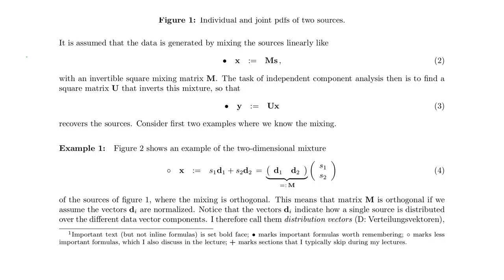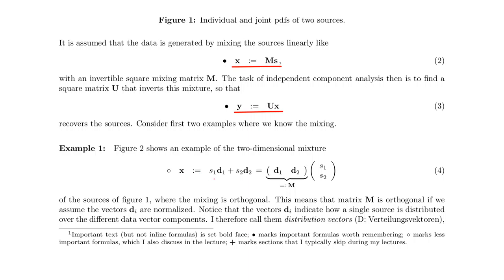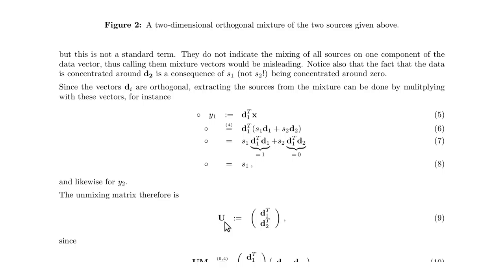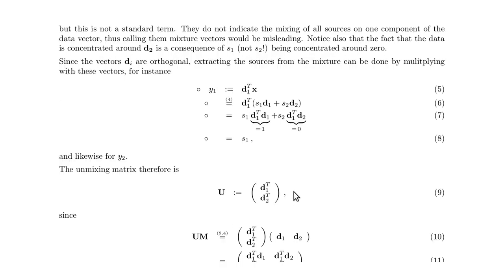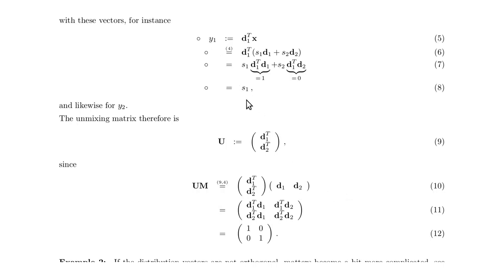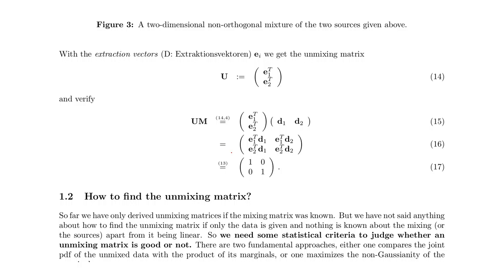ICA 1.1b-1.5 - Independent Component Analysis (34 min)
Lecture Notes on Independent Component Analysis

Independent Component Analysis (ICA) works under the assumption that the data at hand is
a mixture of statistically independent signals.  These lectures cover the standard case,
where the mixture is linear and there are as many data components as there were signals,
although there exist extensions that go beyond that.  The goal of ICA is to recover the
original signals without knowing anything about the mixing process of the signals
themselves, and it can therefore be used for blind source separation.  There are many
different approaches to ICA.  I present here a method based on cumulants, which are a
form of statistical moments.

1 Intuition
1.1 Mixing and unmixing (continued)
1.2 How to find the unmixing matrix?
1.3 Sources can only be recovered up to permutation and rescaling
1.4 Whiten the data first
2 Formalism based on cumulants
2.1 Moments and cumulants
2.2 Cross-cumulants of statistically independent components are zero
2.3 Components with zero cross-cumulants are statistically independent
2.4 Rotated cumulants
2.5 Contrast function
2.7 Optimizing the contrast function
2.8 The algorithm